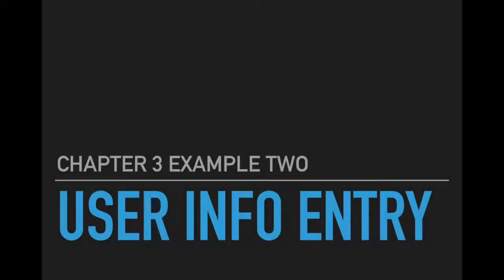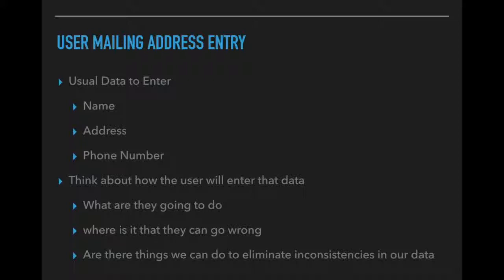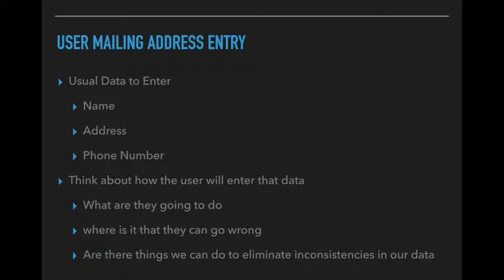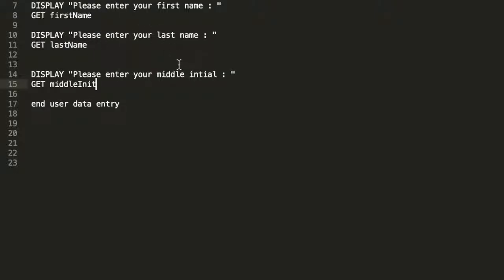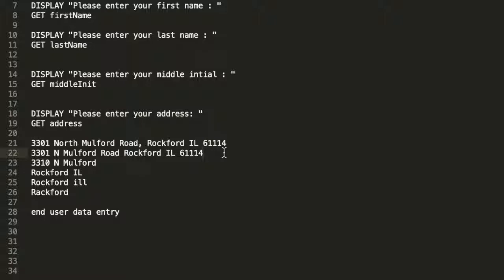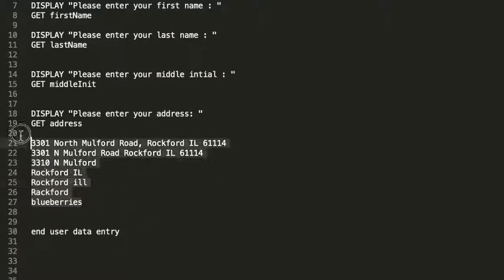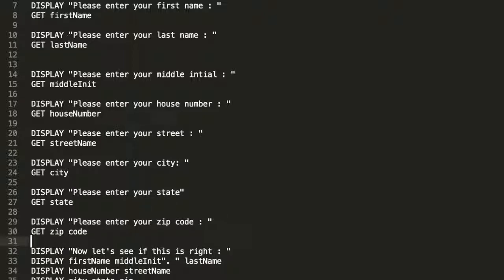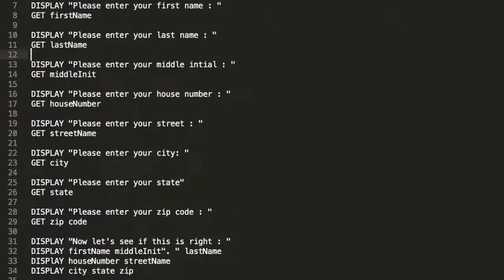CIS170 Chapter 3 Example 2